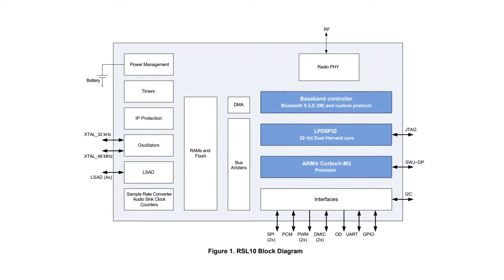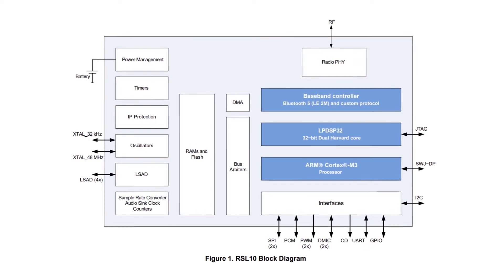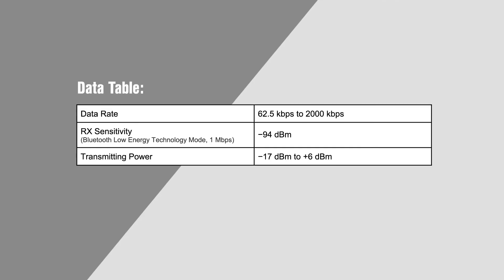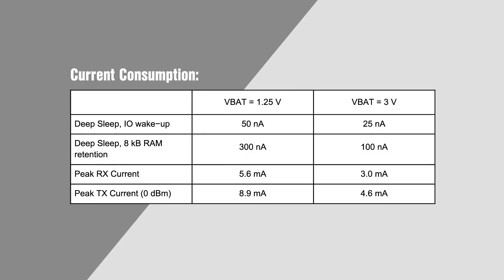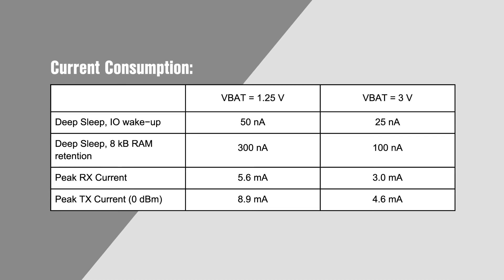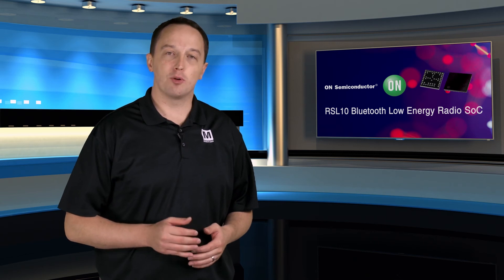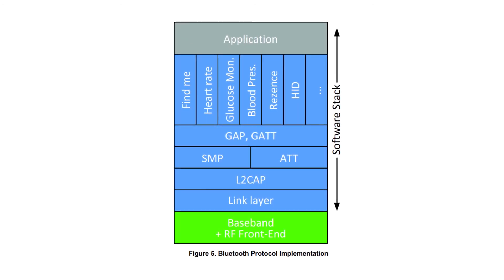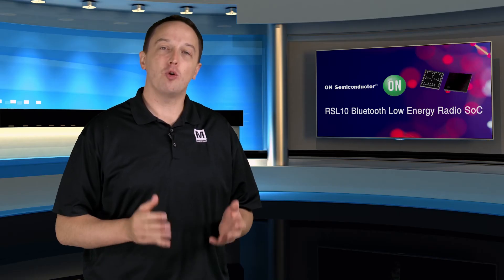ON Semiconductor RSL10 BLE Radio SoC | Featured Product Spotlight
ON Semiconductor’s RSL10 is the industry’s lowest power Bluetooth Low Energy radio SoC, with the lowest power consumption in peak receiving and deep sleep modes. The RSL10 is designed for health, fitness, and medical wearables, as well as low-voltage and low-power IoT devices. To support these applications, it integrates a highly flexible RF front-end, MCU, DSP, and power management, it can operate directly from 1.2 V and 1.5 V batteries, and it has tiny package options to minimize the design footprint and support space-constrained devices.

The RF front-end consists of an integrated power amplifier, low-noise amplifier, mixer, and a 50 Ω matching network. It can support Bluetooth, 802.15.4 protocols with on-chip encoding and decoding, as well as proprietary protocols, including audio streaming.  It even supports coexisting of Bluetooth with other protocols, so, for example, Bluetooth could be used to control the device while audio streams over a proprietary protocol. The RSL10 supports data rates up to 2 Mbps, receive sensitivity as low as -94 dBm, and transmit power can be set between -17 and +6 dBm.